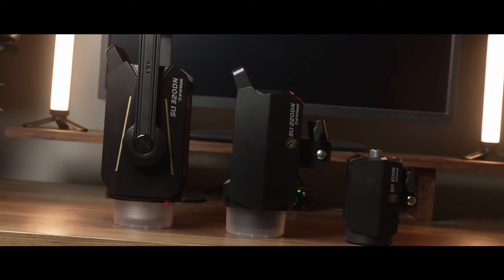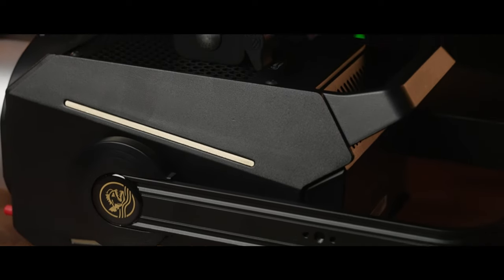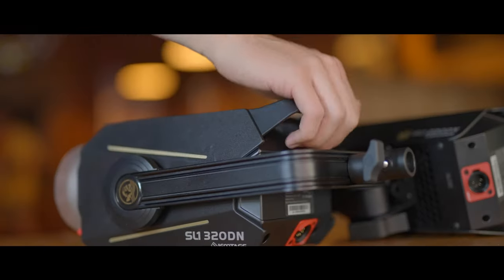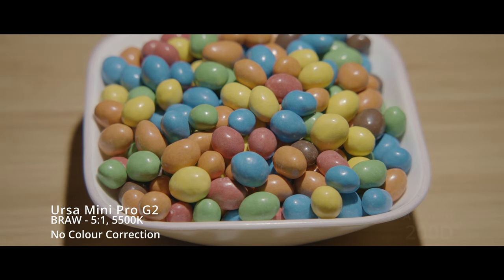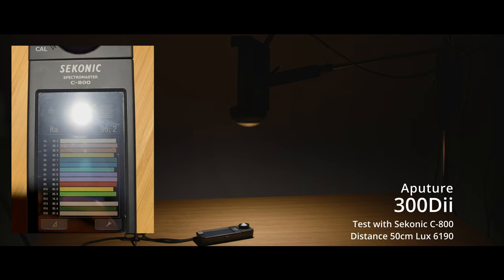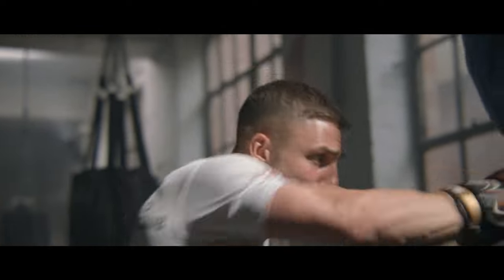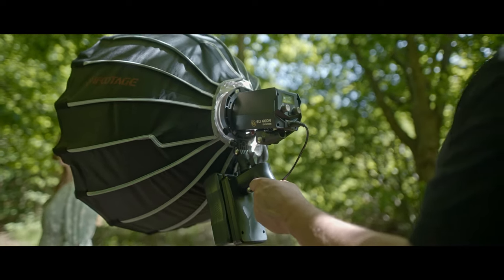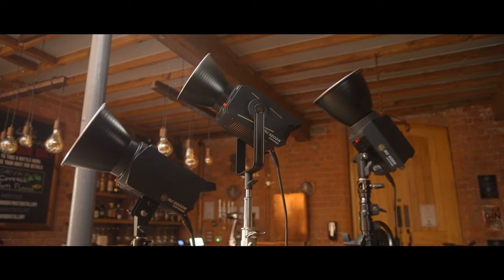Well this is new! Anglerfish Series LED lights from iFootage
Join Sam from iFootage and find out how you can start your lighting evolution with the exciting and innovative Anglerfish Series LED lights. Bringing you the light of the sun.